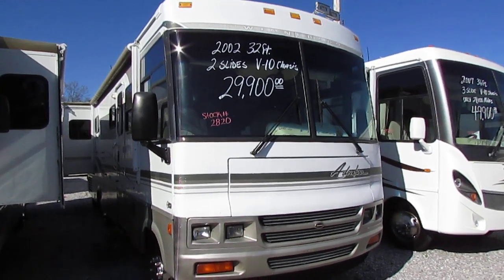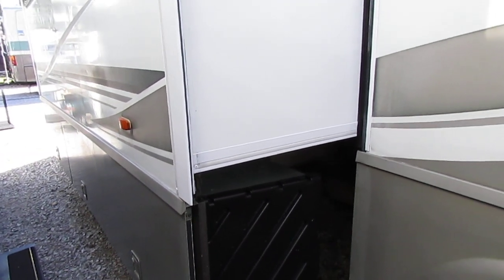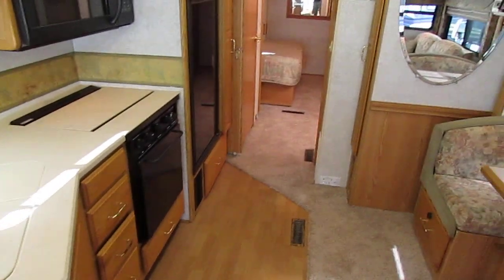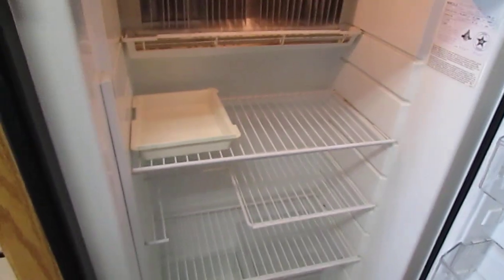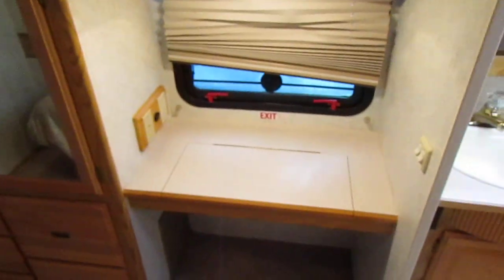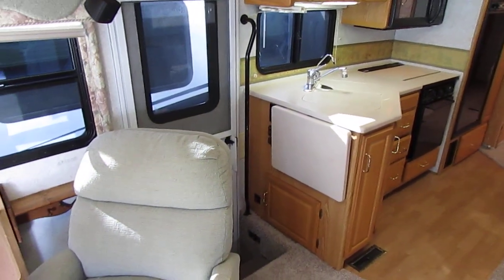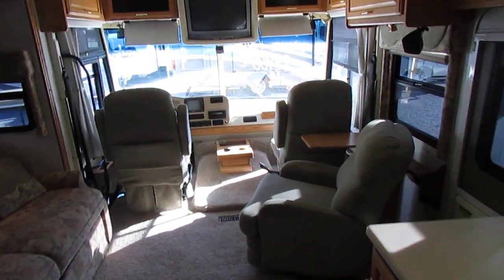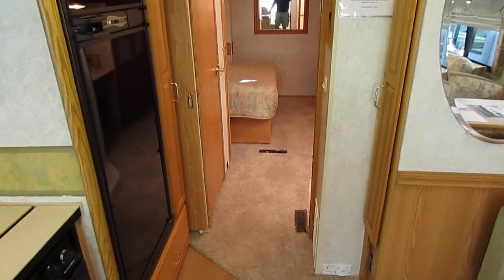SOLD! 2002 Winnebago Adventurer 32V Class A , 2 Slides, Low Miles, Workhorse , $29,900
You talk about a nice, low mileage motor home for under $30,000  !! This 2002 Winnebago Adventurer  32V  is in excellent condition for the year model . Built on the Heavy Duty Workhorse chassis with the 8.1 Liter  Vortec V-8  with 340 HP and a Allison Transmission  . Check this out this motor home only has 64,751 miles and runs and drives like a new one !! The power plant is  Onan 5500 Marquis Gold RV generator  that runs great !

           This RV is loaded !! Hydraulic Leveling Jacks , Full Heated Basement , Double Power Step , Power Patio Awning , Two Power Slide Out's with Awning Toppers , Heavy Duty Trailer Hitch  . Winnebago is one of the best known and has one of the highest reputation for building motor homes in the USA !! Started back in 1958 in Forest City Iowa 55 years and half a million motor homes later Winnebago still one of the largest  motor home manufactures in the RV industry today ! They actually build 80% of the parts on there motor homes instead of assembling them from aftermarket parts like other RV manufactures do. So no matter how old this coach gets you can order just about any part for it direct from Winnebago . Plus it also has a low maintenance fiberglass roof !! Priced thousands under NADA retail and unlike other RV dealers our prices are out the door with no extra fee's !!

   The interior has no smoke or pet odors and after purchase our certified RV Techs will perform a major systems check on this RV and fix anything on the list that may not function . The front cab has tilt / cruise,  TV , Comfortable captains chairs that swivel for party seating , Behind the cab is a sleeper sofa and across from the sofa is a swivel chair and small fold up table  . The middle kitchen has the upgrade hardwood cabinets, Corian Counter Tops , table booth that converts into a bed, double basin  sink , two way RV refrigerator / freezer  , Range top  , Microwave oven , and Hood,  Huge walk thru  bathroom with shower with skylight and a upgrade porcelain RV toilet ,  Large rear private bedroom with queen island bed, large closet  . This motor home has a Ice cold basement air with electric heat pump , ducted dsi furnace, dsi water heater and it sleeps 6 . Will not last long at this low price !!

     Only $29,900 Haggle Free  and will trade  . We offer nationwide delivery and we also offer financing with rates starting at 4% with approved credit (60 months)  . Parkway RV Center charges no Doc fee, No prep fee, no tag title fee's , etc. Don't fall victim to the big dealer fee scam all those fee's are 100 % dealer profit and in almost 50 years of being in business we have never charged a sales fee of any kind  !